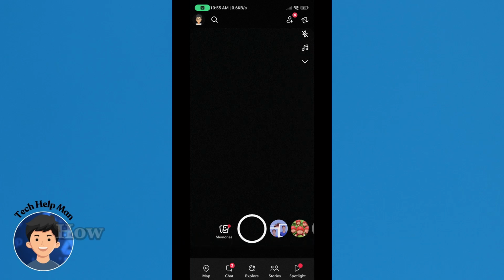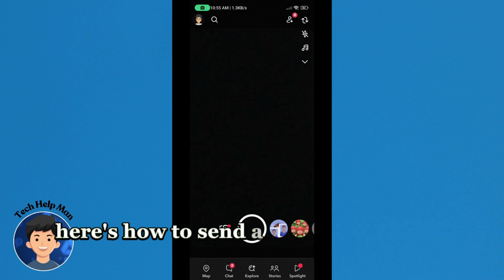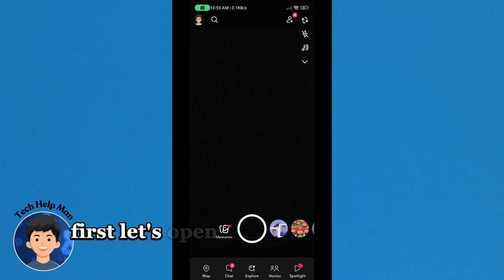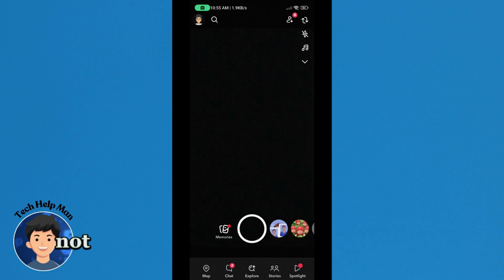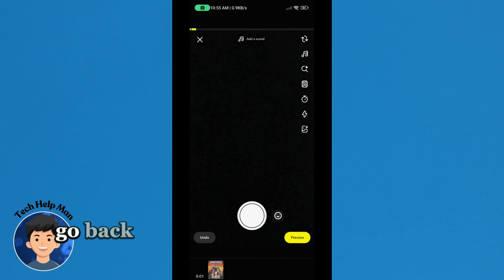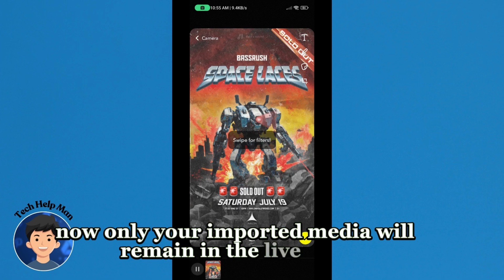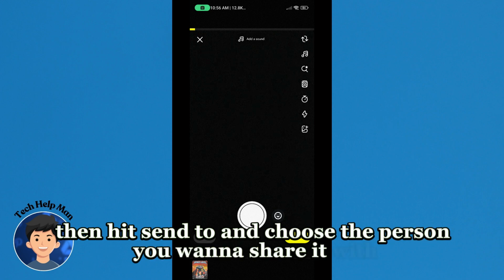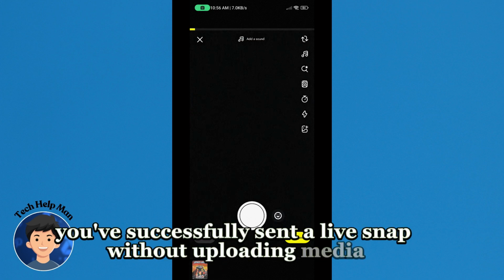✅ How to SEND LIVE SNAP WITHOUT MEDIA UPLOAD – FULL UPDATED GUIDE 🚀✨😱✅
Want to send a Live Snap without uploading media on Snapchat? In this updated guide, I’ll show you how to share your real-time location safely and quickly — without sending a photo or video.

You’ll learn:
✅ What a Live Snap is and how it works
✅ Step-by-step: sending location only
✅ How to enable location sharing without media
✅ Privacy settings you should check first
✅ Pro tips to manage who can see your Live Snap

This quick tutorial is perfect for anyone looking to use Snapchat’s features smartly and securely.